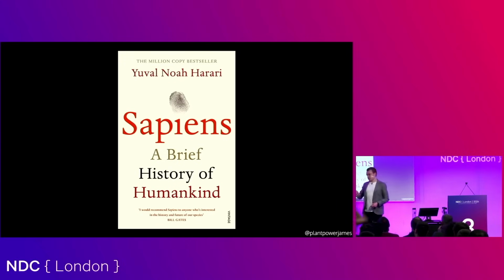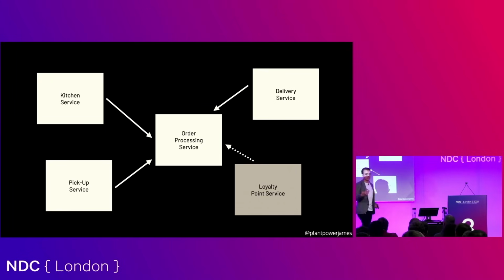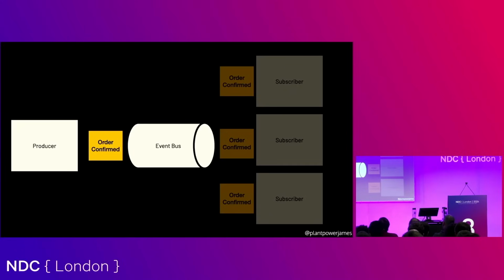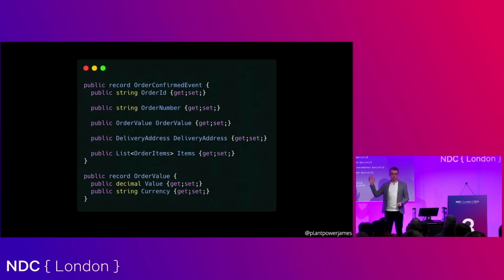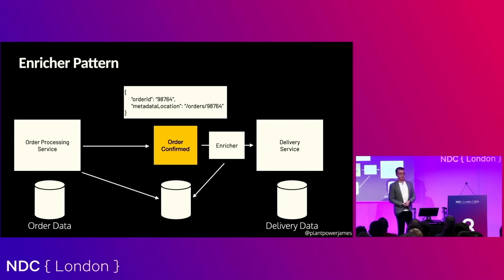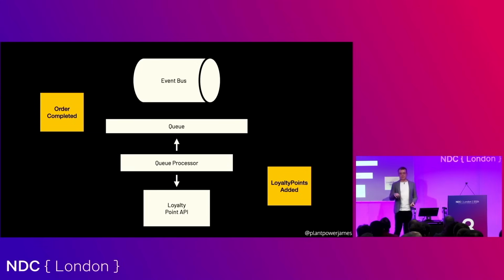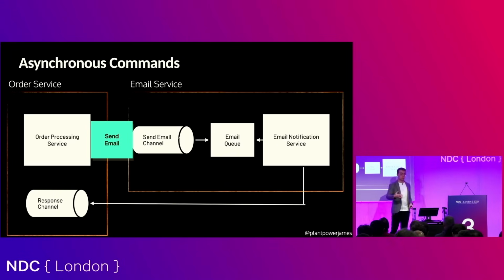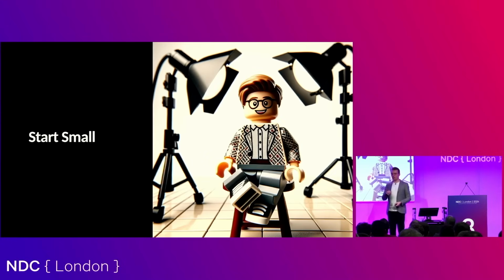So You Want to Build An Event Driven System? - James Eastham - NDC London 2024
Making your system 'event driven' is a common consideration when building modern systems. Especially if these applications leverage serverless technologies. But what does that actually mean in the real world? What are the benefits of adopting this architecture style, what are the challenges and some of the tradeoffs?

In this session, you'll learn all about that and more with tips taken from building event driven systems in the real world. Starting from why, understanding what and plenty of practical things you can take away and use in your own applications. From the simple, through to some advanced integration patterns that this architecture style unlocks. to improve the resilience, extensibility and scalability of your systems.